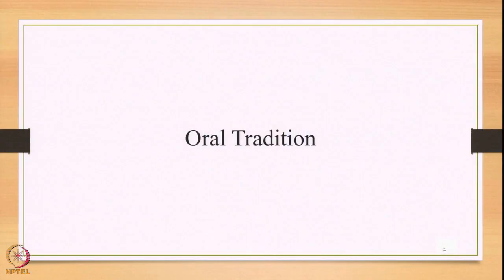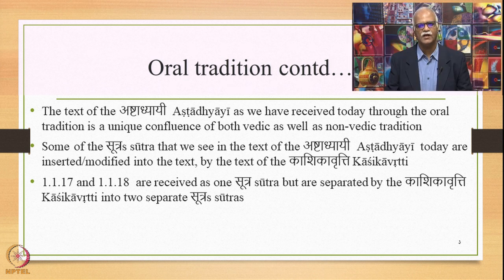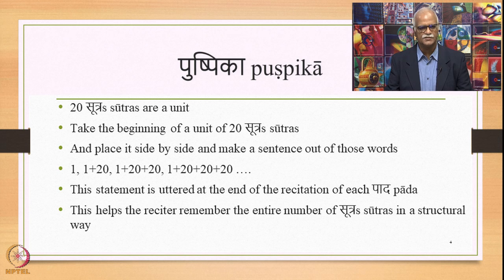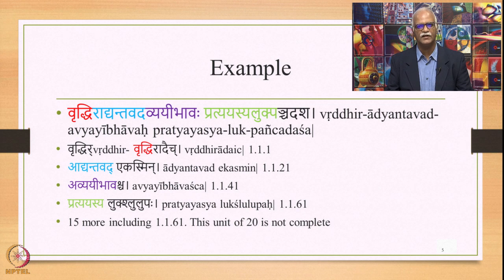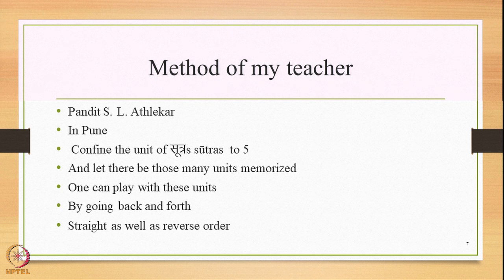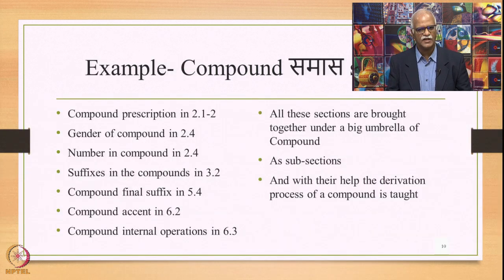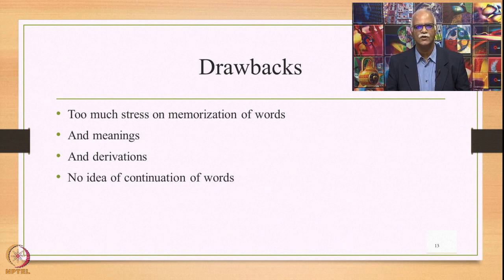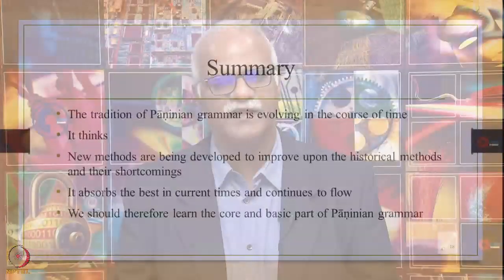Week 2: Lecture 06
Week 2: Lecture 06:Oral tradition + current trends of teaching and learning of Pāṇinian grammar